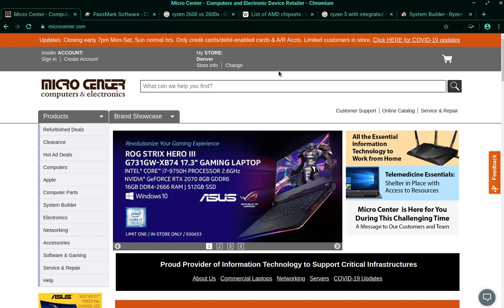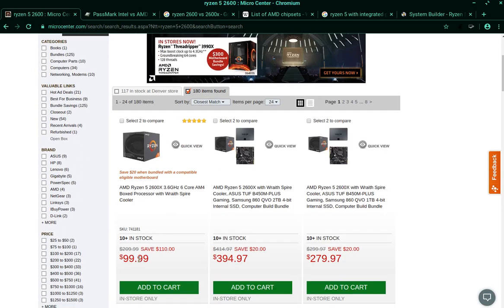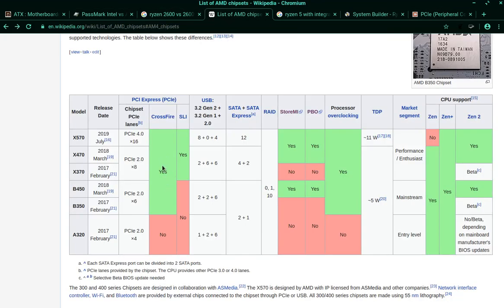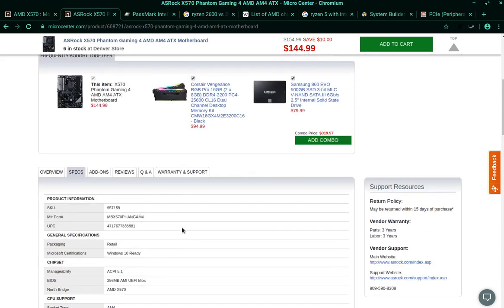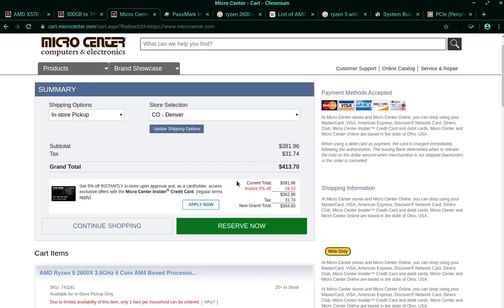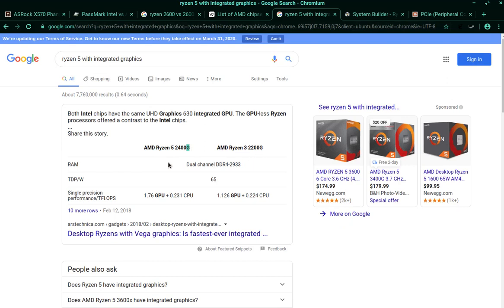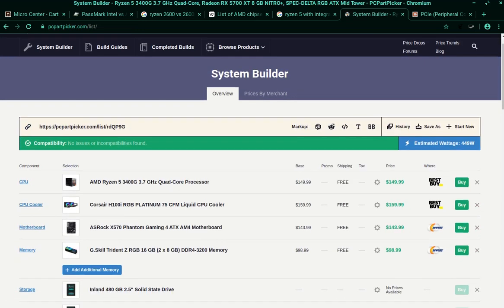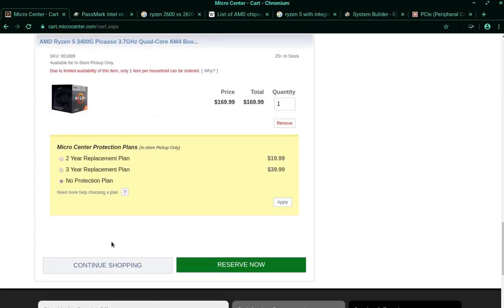PC Parts Selection Video March 2019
Here is a quick video I created to replicate the decisions made when I had a quick opportunity to select PC parts for a new computer build.  The idea for this build comes from my PC Build Project for my CIS-1410 course at CNM.  My wife and daughter were recently in Denver and knowing that there is a Microcenter (My favorite store) in Denver I asked my wife to swing by and pick up the parts to build a basic PC that cost less than $800.00. I want to share my thinking process (which took about 20 minutes from start to finish) for my students to see.  I am sure I could have made different decisions along the way and perhaps come up with a better build so if you have helpful suggestions please share them in the comments.
I will follow this video with an unboxing video, a build video, and a final reveal video.